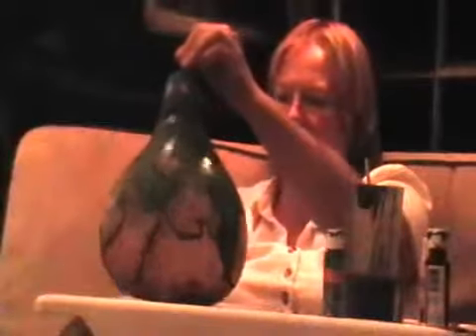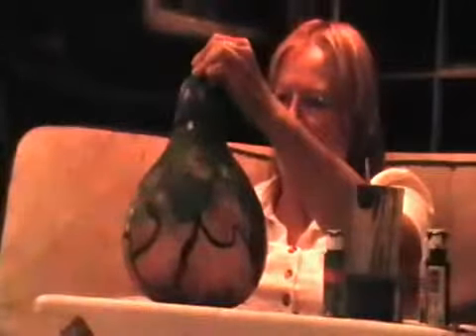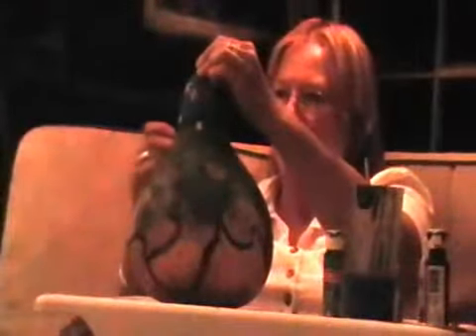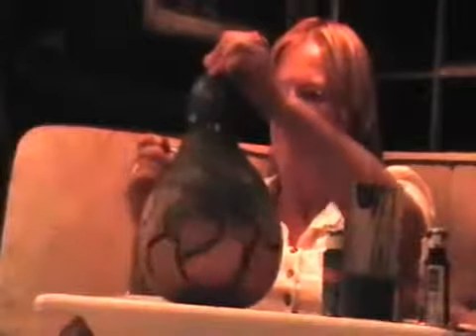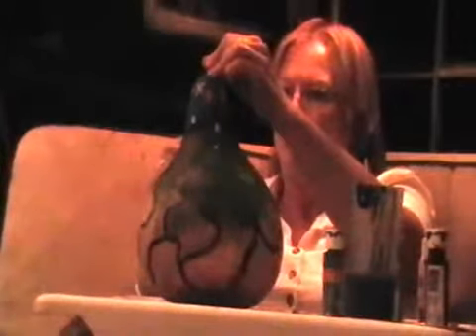Nancy Today Painting gourds in the tipi 2 ASMR2564